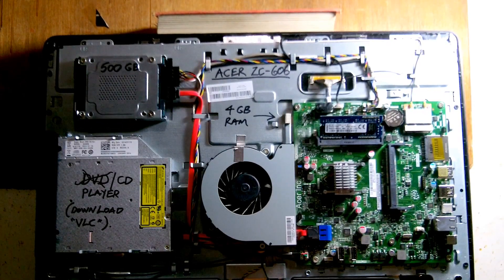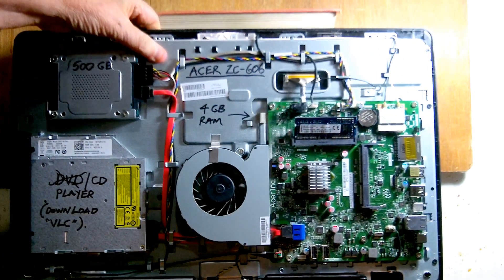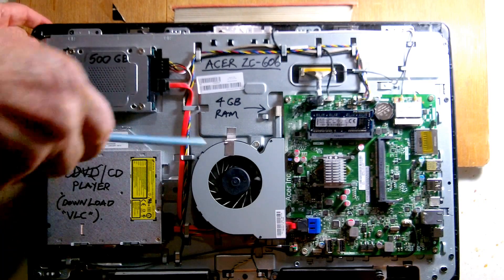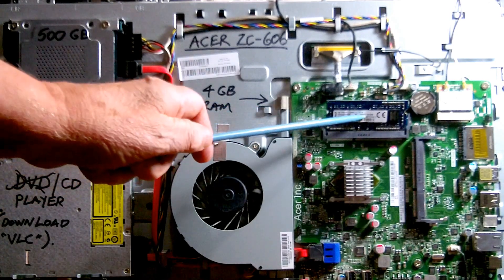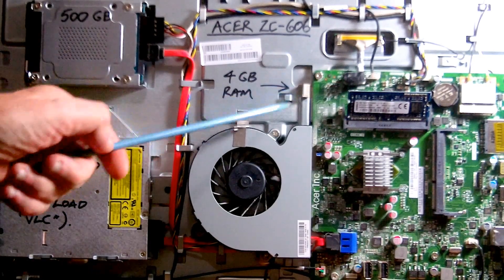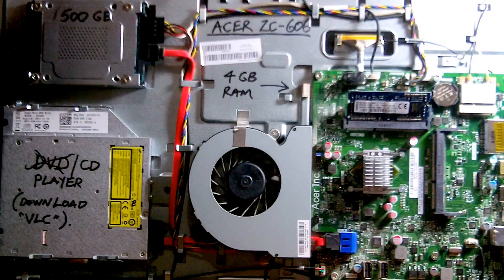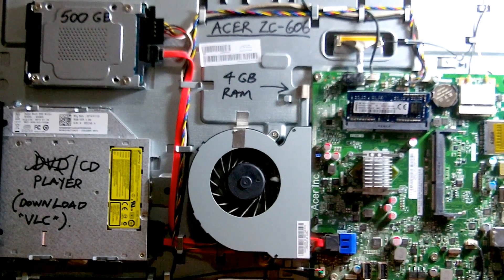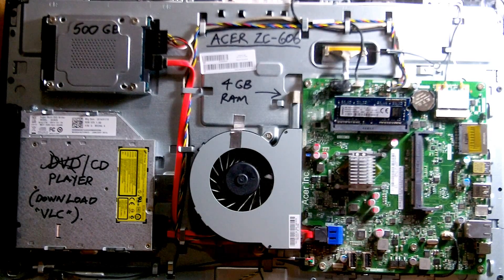A look inside an "All-In-One" (AIO) desktop (2014 model).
New !! Artificial Intelligence (Ai) summary of this video (Newly created in 2024 by Ai).  See the Ai ''drop-down'' summary right at the bottom !
A look at a ZC-606 "All-In-One" desktop with the rear cover removed. This computer could be regarded as a medium size 'portable' desktop, and has 4GB of RAM, a 500GB hard-drive, and comes "bundled" with Windows 8.1. The supplied mouse has a cord on it, so you don't have to worry about charging up the battery inside a 'cordless' mouse !. It also has a DVD player in the side, but if you want to watch DVD movies, you will have to download "VLC" from the Internet, which is a free program for playing DVD movies, etc. (If you are using a desktop with Windows 7 you don't need to download "VLC" to watch a DVD movie on your screen).
This desktop has only one (very quiet) fan, and runs off a 19 volt DC power pack which plugs into the mains. It is a
low power consuming desktop, and would be suitable for anyone who wants to cut down on their power bill, especially if they use the computer a lot.
There are two very small built-in speakers below the screen, but if you want decent audio you will need to plug in an 'active' speaker into the headphone out jack. [An 'active' speaker is one that has a built-in audio amplifier and a separate volume control].

Note - There is an "Acer ZC-606" in Germany which looks just like this one but has a touch-screen (and no doubt a different CPU inside). The one shown here does not have a touch-screen, and to be perfectly honest, I wouldn't WANT a desktop with a touch-screen !! (I much prefer using a mouse). The whole idea of a desktop with a 'touchscreen' is not my idea of a 'user-friendly' computer, particularly when you have to reach over across the table in order to touch the screen!... (Touching the screen on a desktop requires much more effort than touching the screen on a small portable computer or 'smartphone').